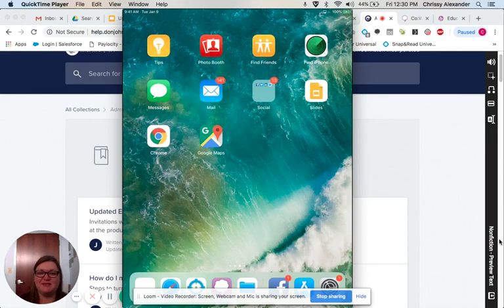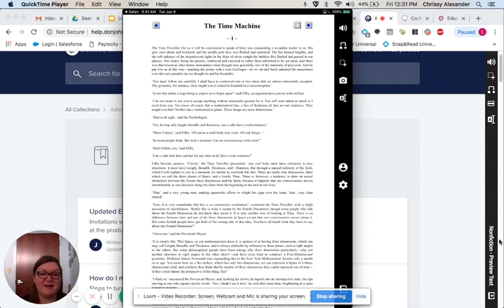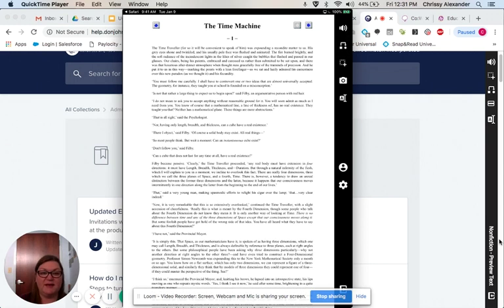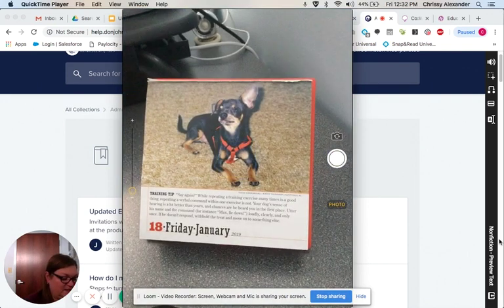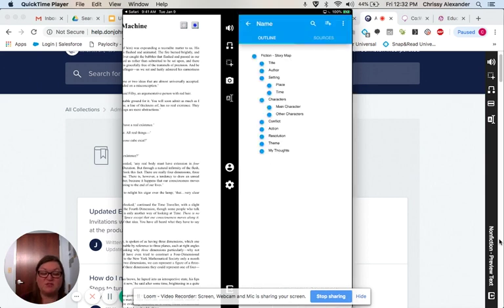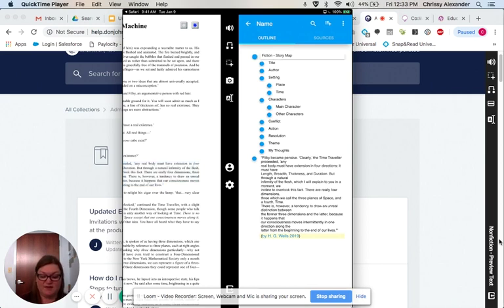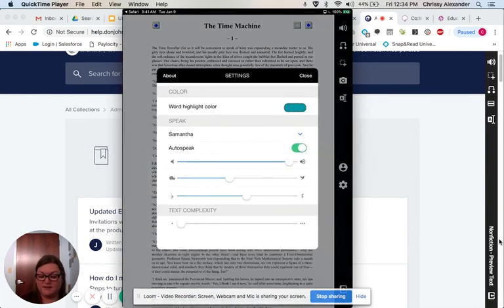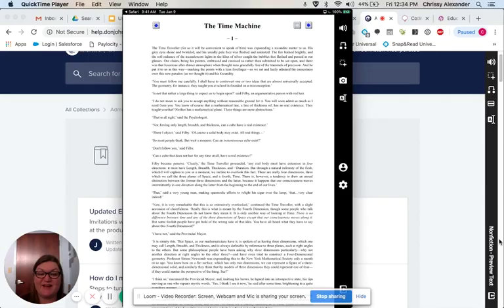iOS Snap&Read Comprehensive Overview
This app is located in the FCS catalog